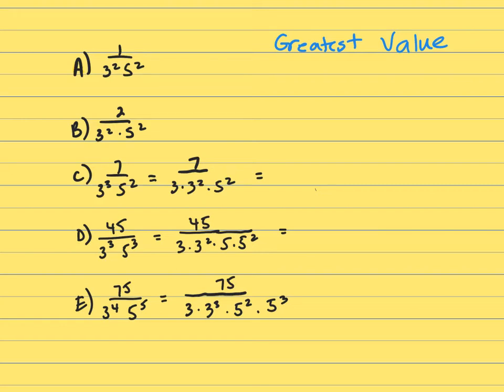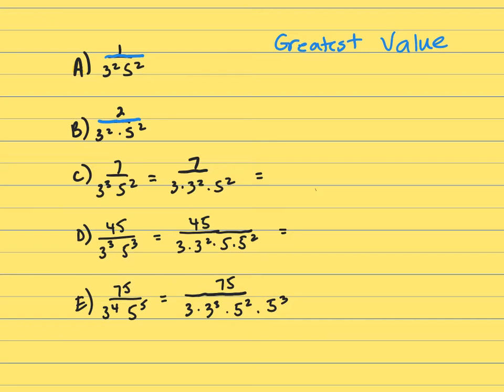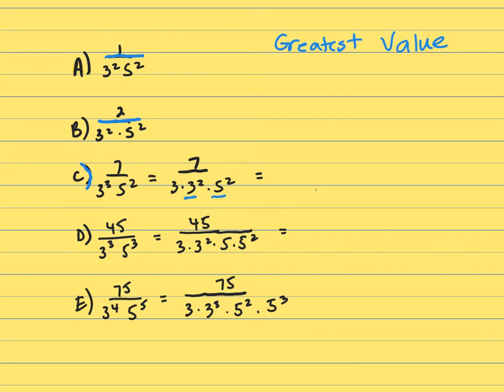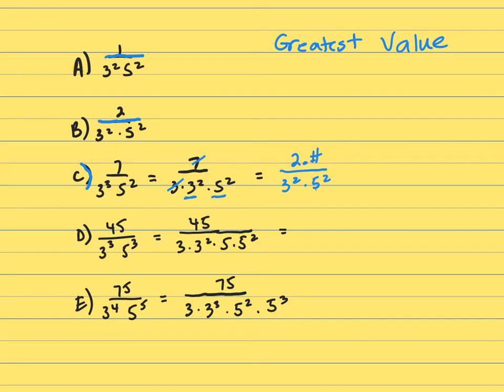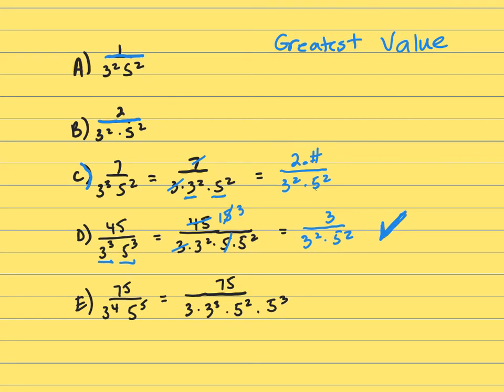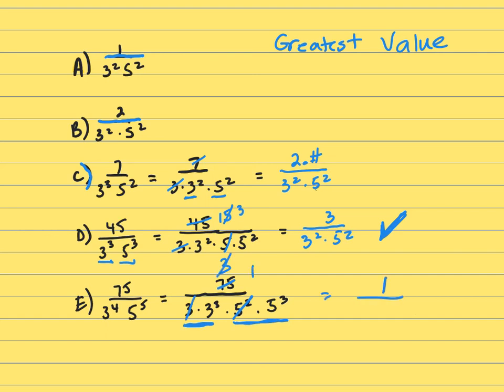EA Which of the following fractions has greatest value